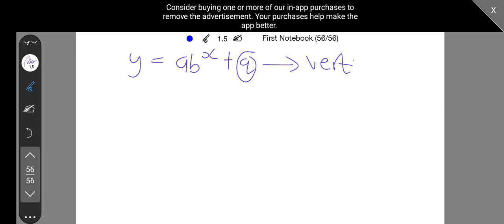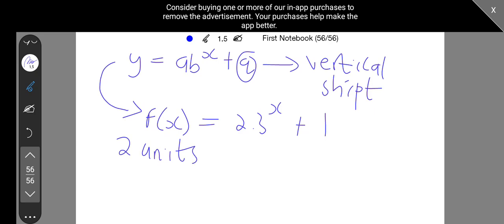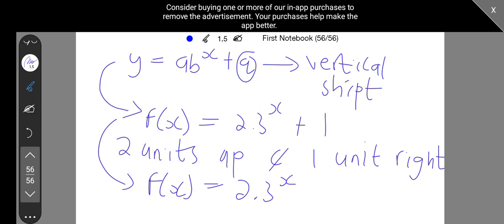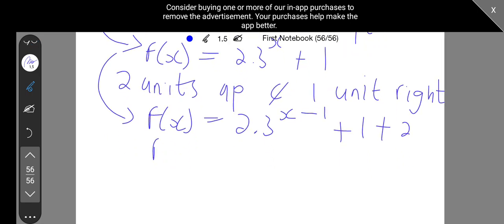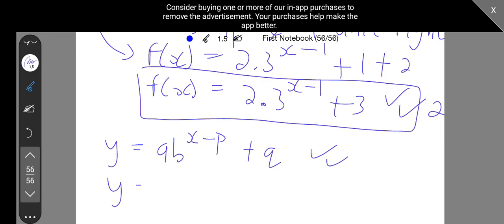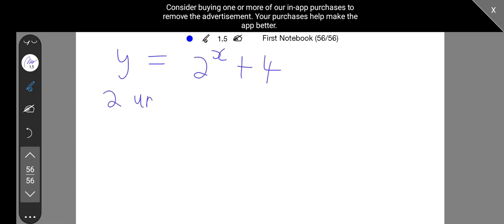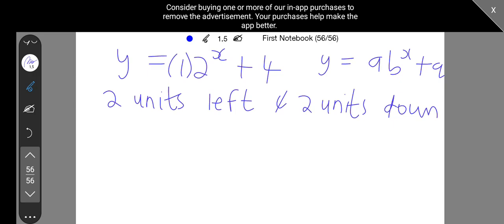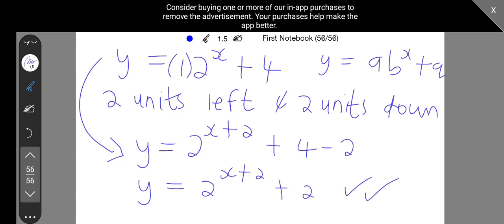Shifting of an exponential function (Transformation)